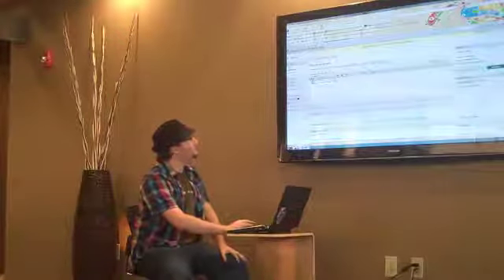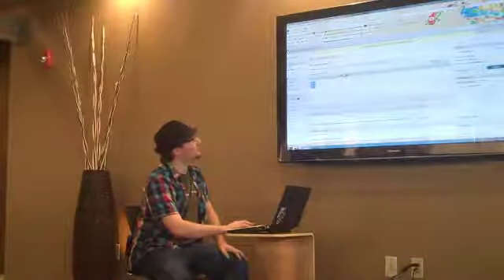Wordpress with Studio Nashvegas Part 3.mp4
The introduction of WordPress has given bloggers, businesses, and basically ANYONE the ability to get a low-cost, professional website off the ground with little effort.

Mitch Canter has nearly 5 years experience with WordPress, doing sites for businesses from small to large and everything in between. He will show you how to set up WordPress, deploy a free or cheap template design, modify the design, and publish content -- all for the monthly cost of a few cups of coffee.